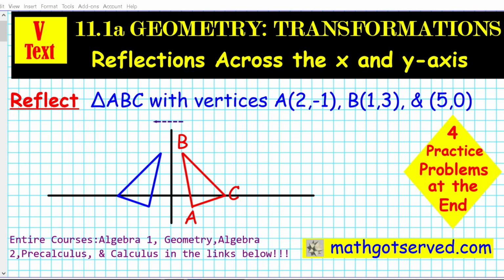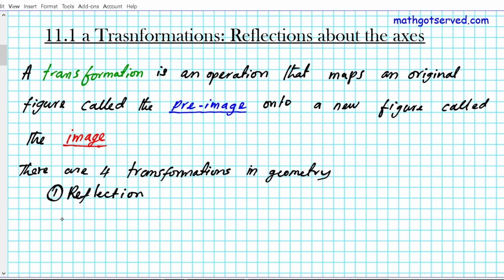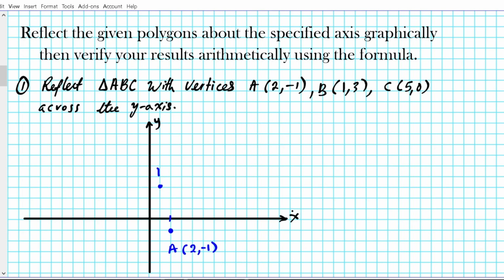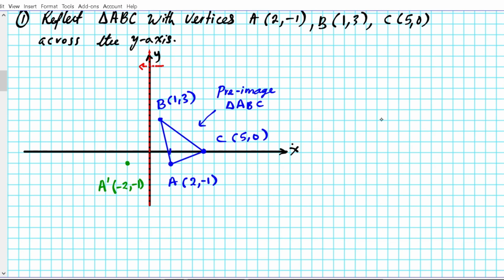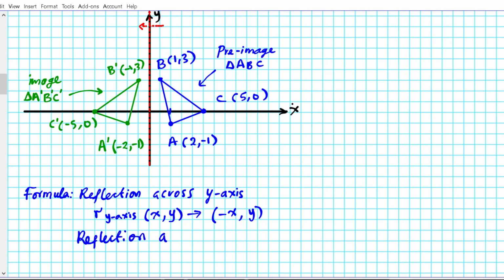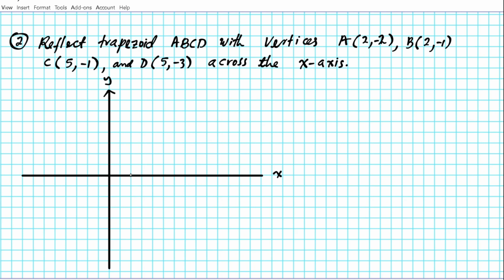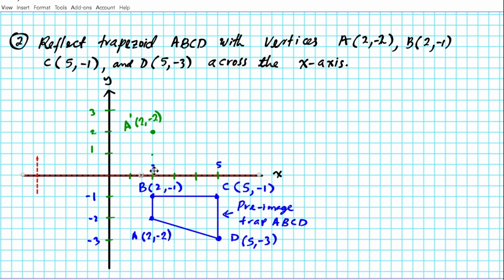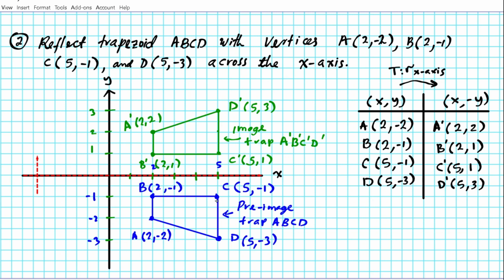11.1a Geometry Transformations Reflections x axis Mathgotserved Teachers Pay Kuta Isometries Rigid